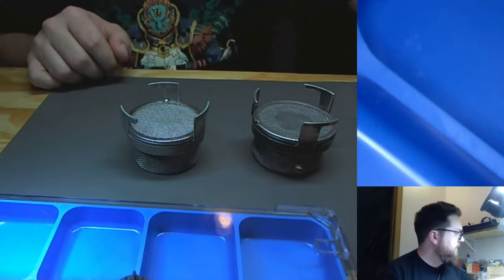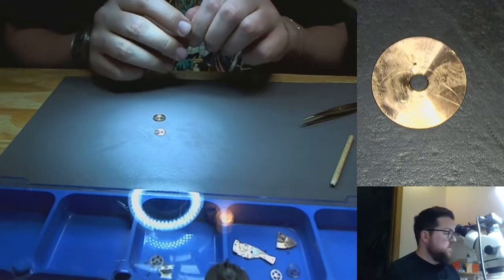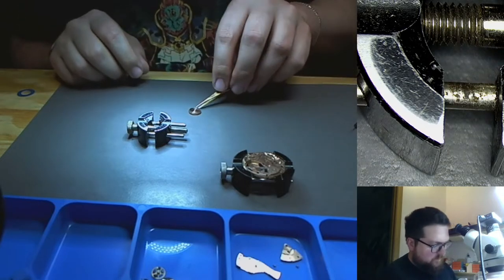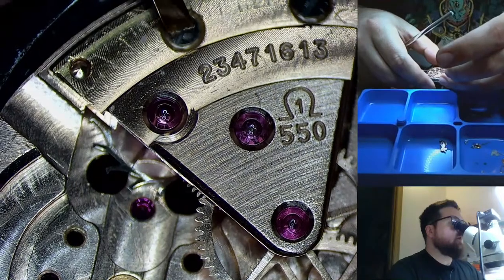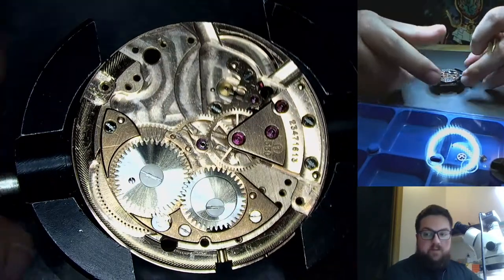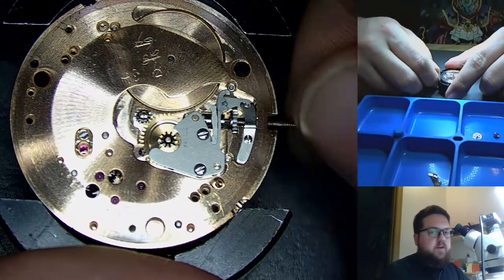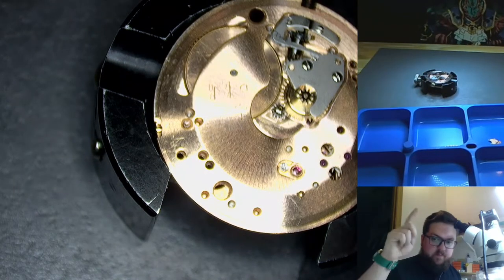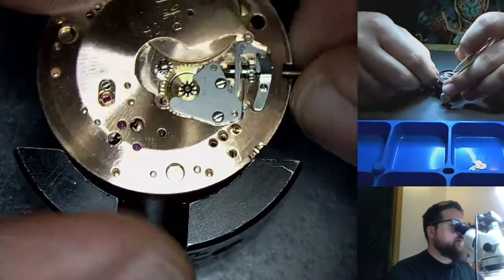Omega 550 Assembly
Streaming on Sunday afternoons, I'll be working on watches, taking them apart or reassembling them and oiling them.